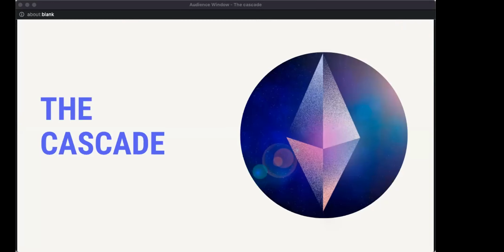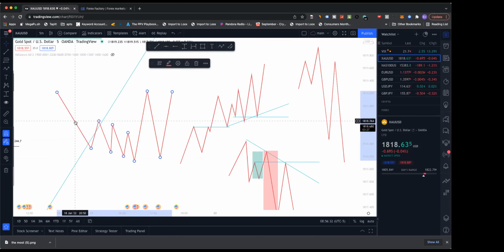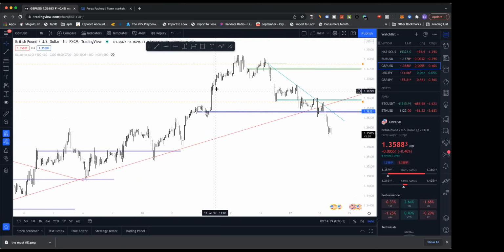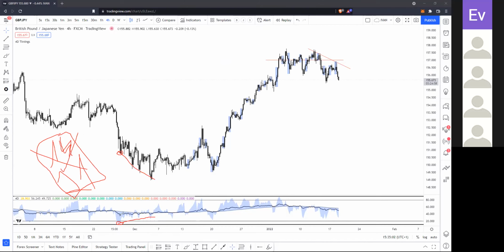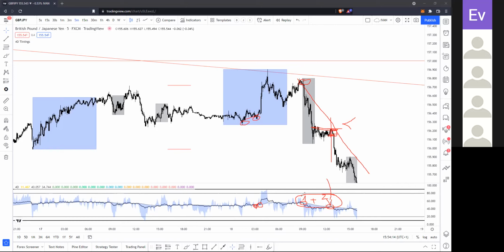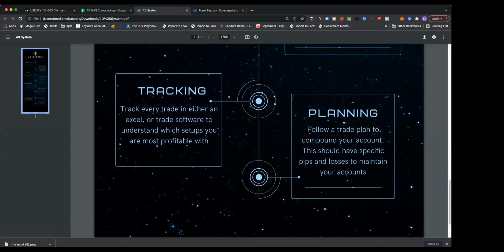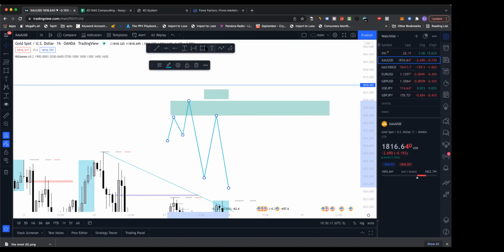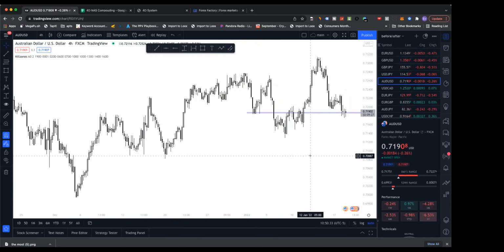11. Video 11